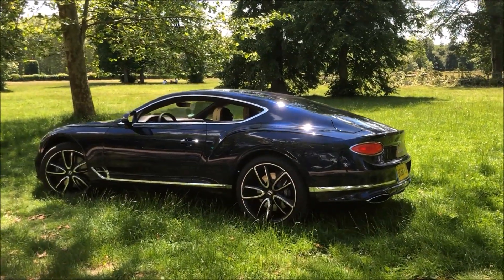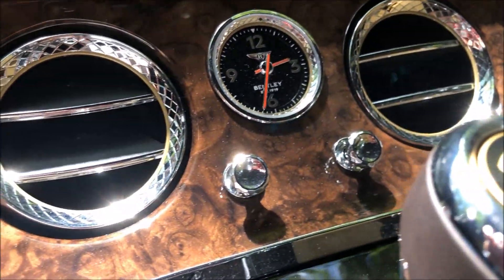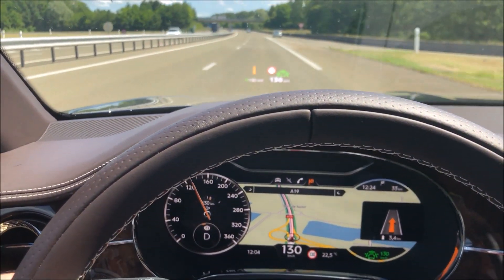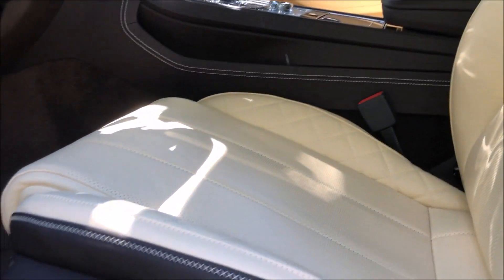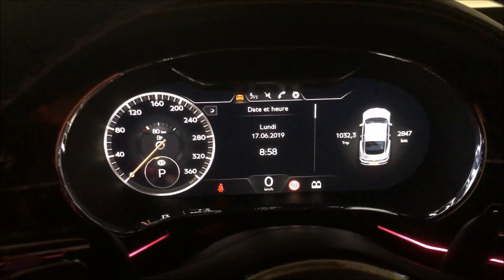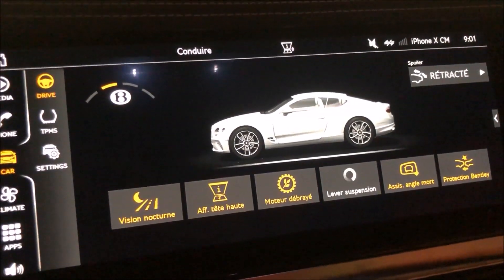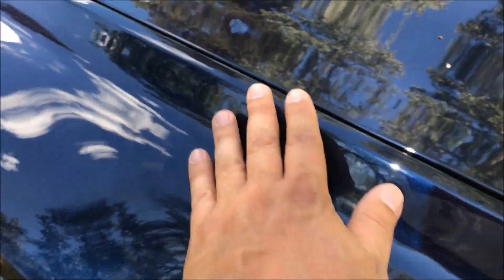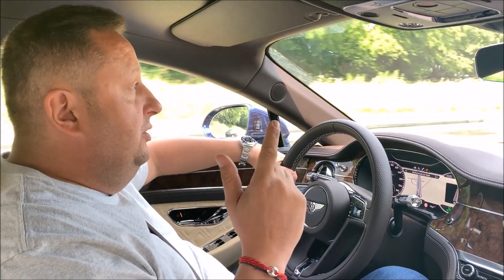Ce que vous ne saviez PAS sur la BENTLEY CONTINENTAL GT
Voici une Bentley Continental GT comme vous ne l'avez jamais vu. Le luxe, ce n'est que du détail. Ce moteur W12 anglais reste sportif et mélodieux pour cette GT de LUXE !

Production Blog Cars Passion et Vlog Cars Passion 2019